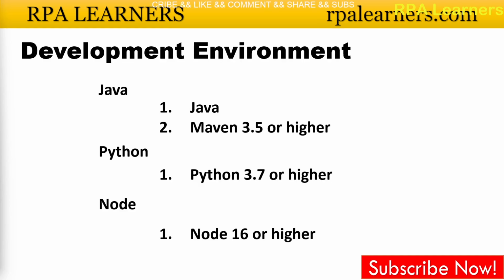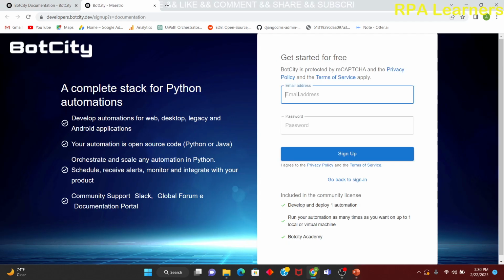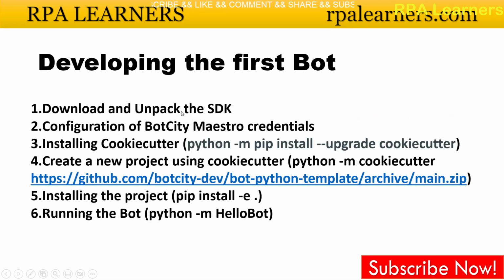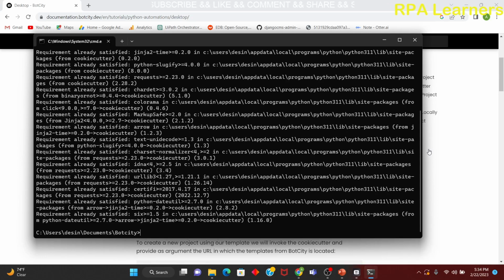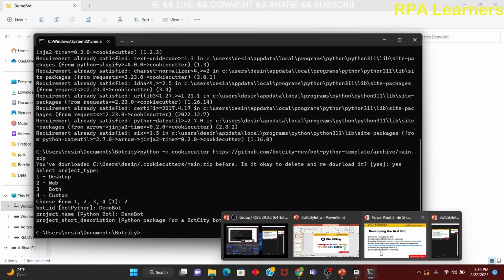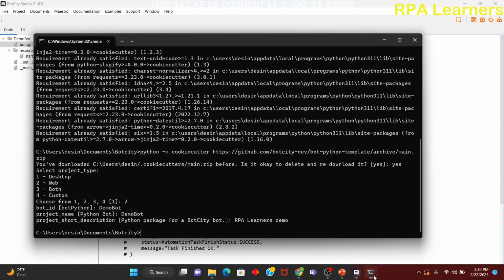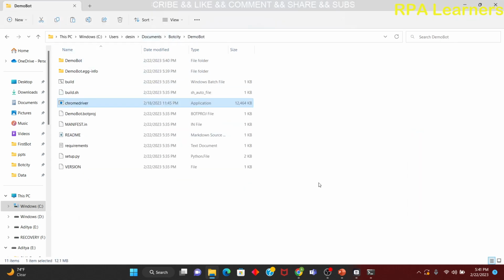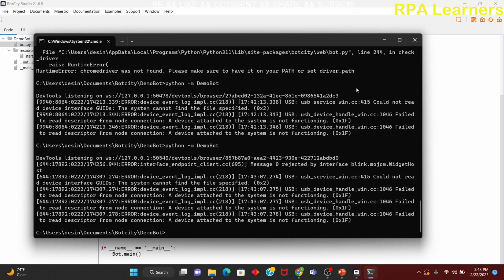Prerequisites and Creating First Bot using BotCity | Opensource RPA | RPA in python